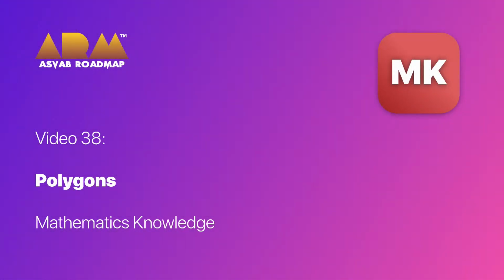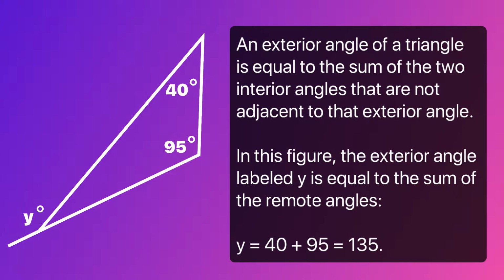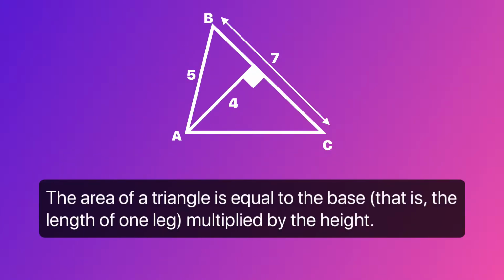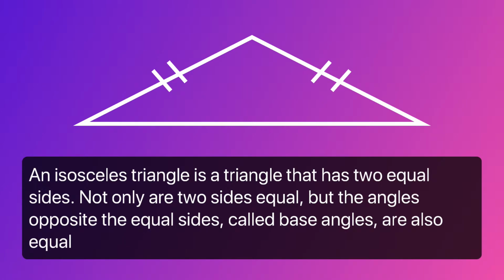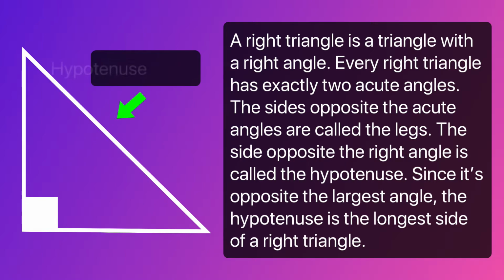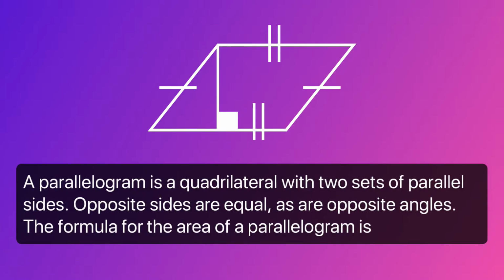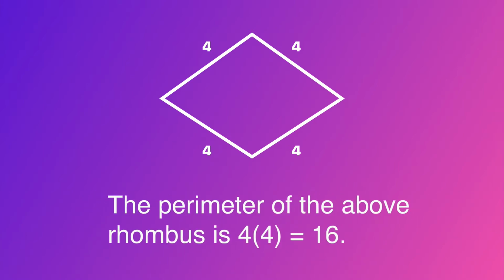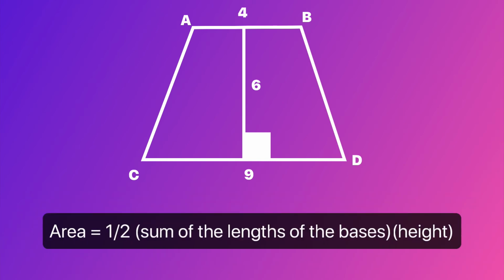ASVAB Mathematics Knowledge: Understanding Polygons